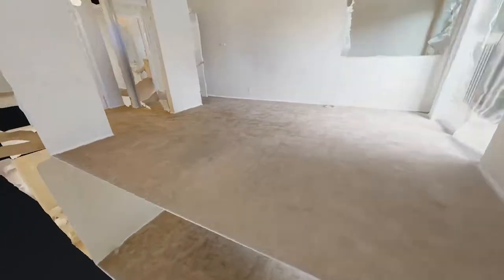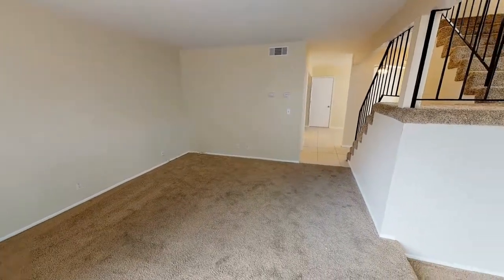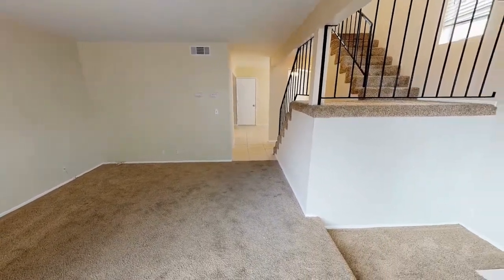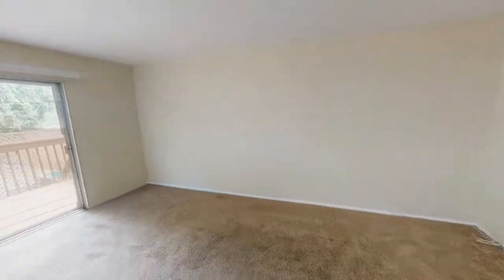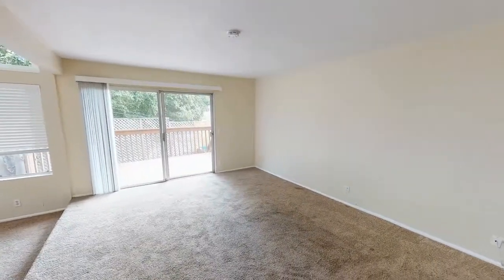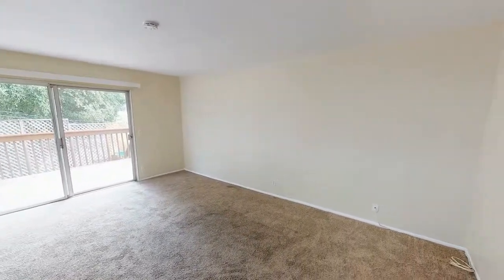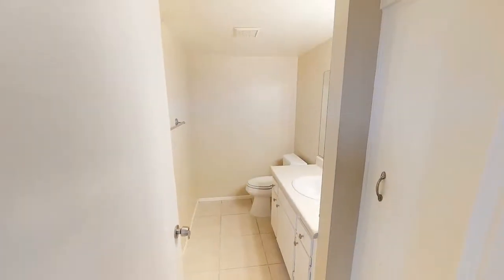Apartment for Rent in Dana Point 3BR/2.5BA by Dana Point Property Management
This is a video tour of 33902 El Encanto Ave Apt.

This ApartmentForRentInDanaPoint is part of a duplex with an attached 2-car garage. The lovely 3-bedroom property comes with a gorgeous peek-a-boo ocean view. The bathrooms are updated and well-maintained. The apartment features an updated kitchen with plenty of countertop space and cabinets for storage. The carpeted bedrooms are all nicely sized and have good closet space. Winter nights are warmed up with a stone fireplace and the summer days are enjoyed with a large deck plus a small yard. It's located near stores and restaurants. It is also close to the marina and the beach. Quite a steal, isn't it? Don't miss your chance!

You can also view this property in a 360-degree virtual reality tour

607 E Balboa Blvd, Newport Beach, CA 92661, USA

to visit GenuinePropertyManagement for your Dana Point property management needs! to see another available apartment for rent in Dana Point today.

We are one of the most progressive and professional property management firms in Newport Beach, CA. We are a results-oriented company, driven by the satisfaction of our clients. We continuously strive to deliver the most comprehensive level of service possible. By being with us, you can only experience the most outstanding and professional property management in Dana Point!

Can you imagine yourself living in one of our lovely apartments for rent in Dana Point? and give our professional Dana Point property managers a call today! Know someone who might want this apartment for rent in Dana Point, instead?

Your reviews help keep our business thriving. Please take a moment and share your experience